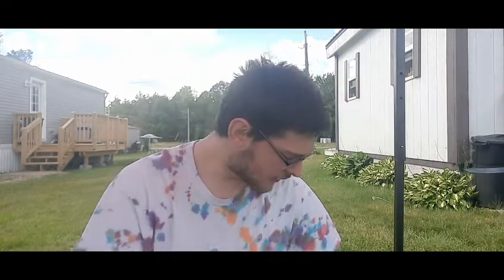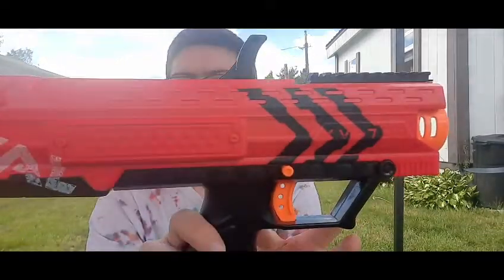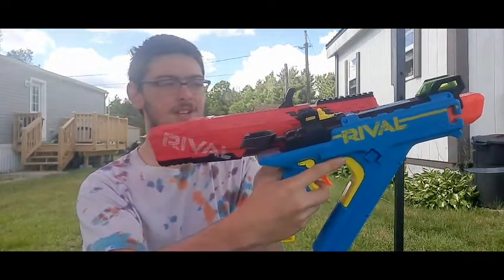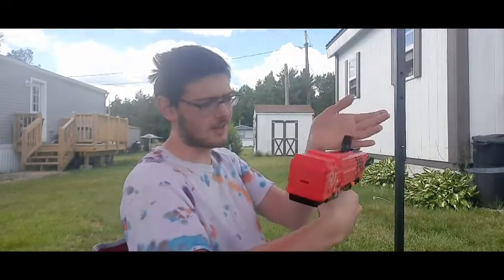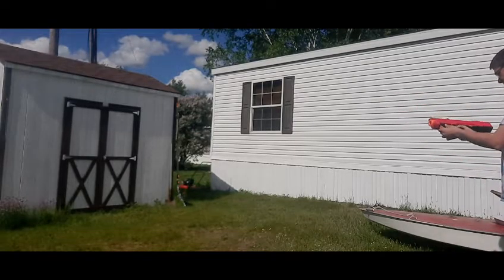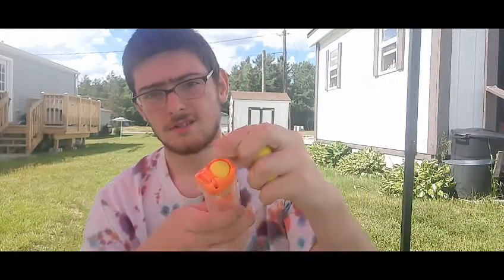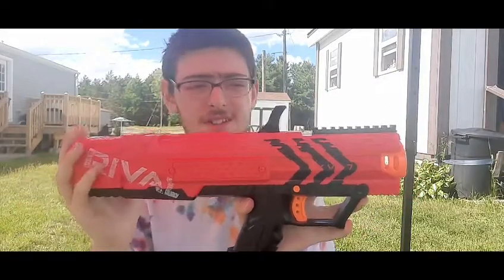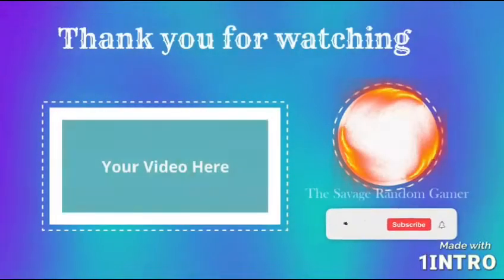Nerf Review: Nerf Rival Applo XV-700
Hey Autocons, I hope you enjoyed this video. If you did make sure to subscribe to my channel, destroy that like button and demolish that bell button so you can get a notification on every single video I upload. Talk to ya in the next one guys. Peace Out.